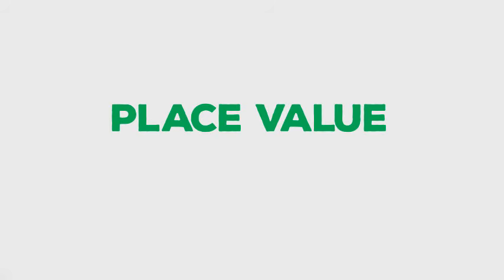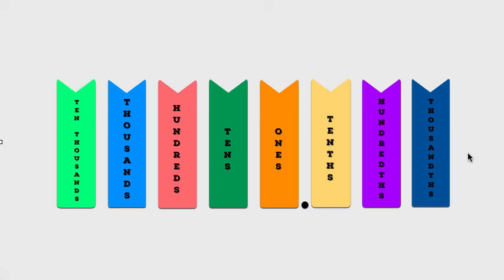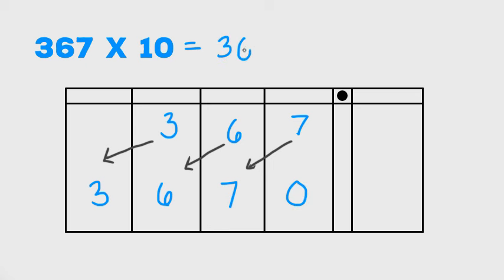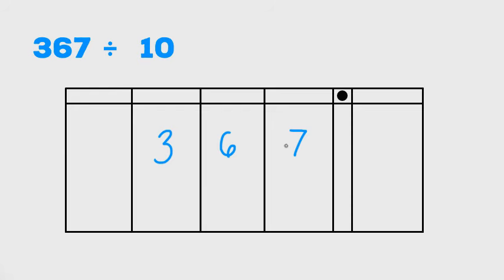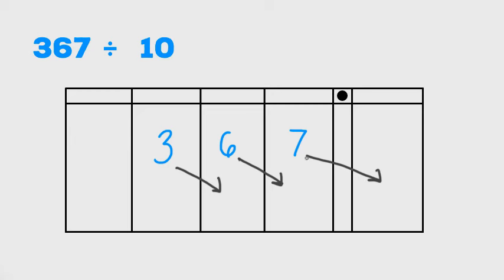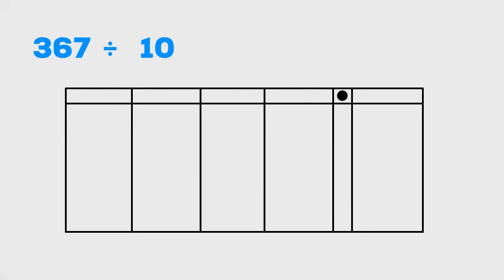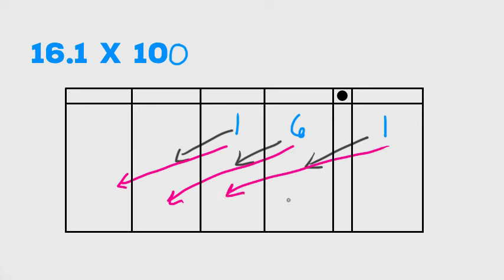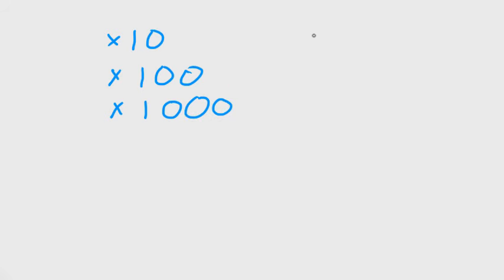Place Value Part 2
Discover the pattern that multiplying and dividing by tens unlocks.